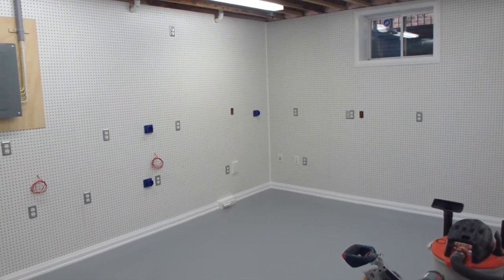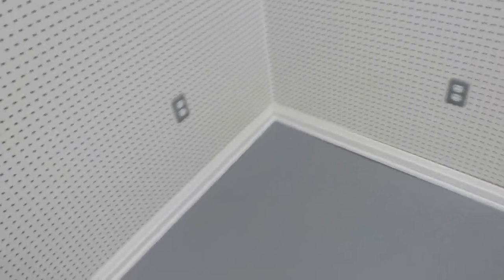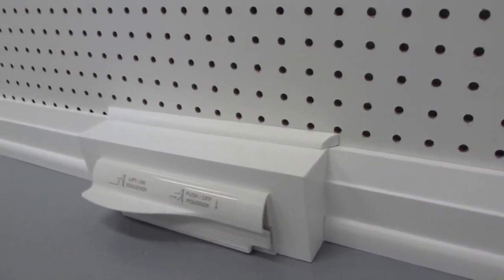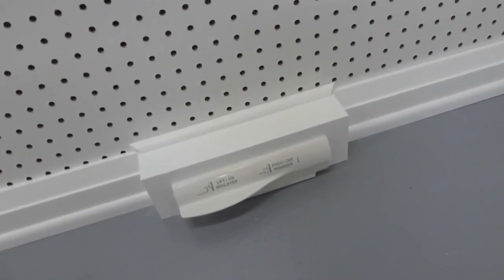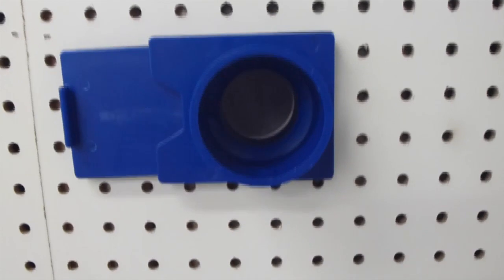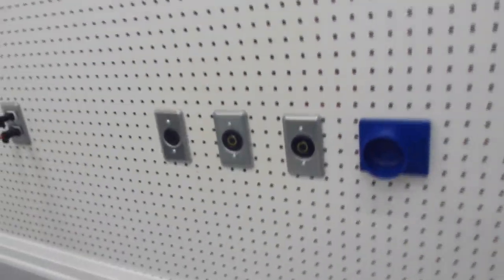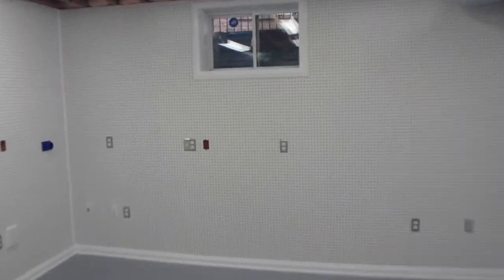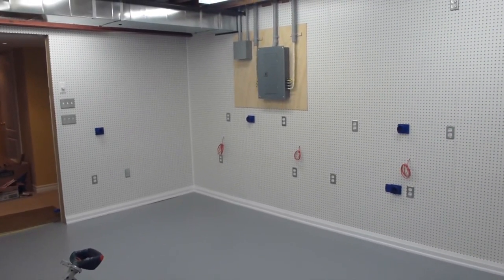04. Workshop Renovation Timelapse 04 (with Progress Tour)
107,010 images over 31 days of our workshop renovation timelapse. Several progress tours between timelapse segments document the work done at each step along the way. The project involved the complete conversion of an unfinished room in the basement to a small hobby wood shop complete with:
-100A electrical supply
-sound insulated walls
-painted floor (with oil concrete paint)
-peg-board wall board
-networked computer audio system
-plumbed dust collection system
-plumbed air compressor system
-air filtration system
-stationary workbench power tools (drill press, chop saw, band saw, lathe, sander)
-multiple workbenches and storage cabinets

Cameras:
-GoPro HD Hero
-Panasonic Lumix DMC-T5Z

Audio:
-Roger Shah - Magic Island - Music for Balearic People Episode 191